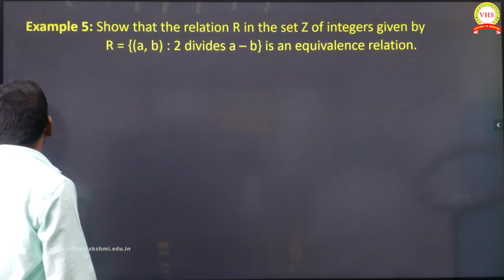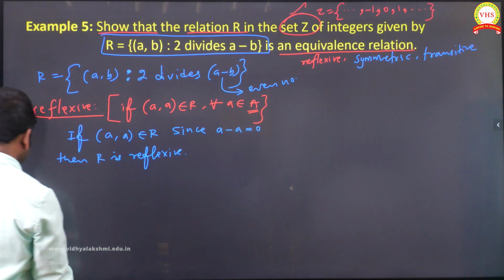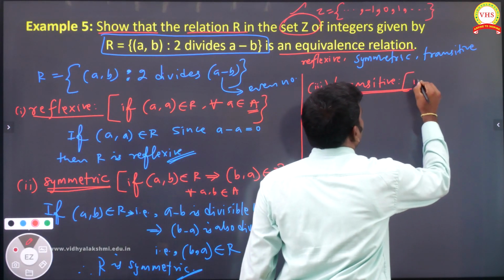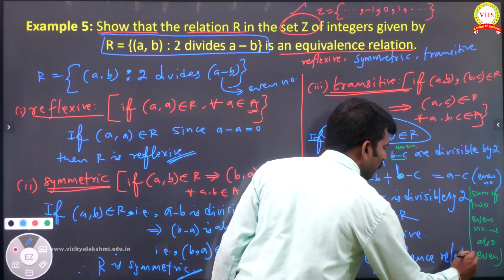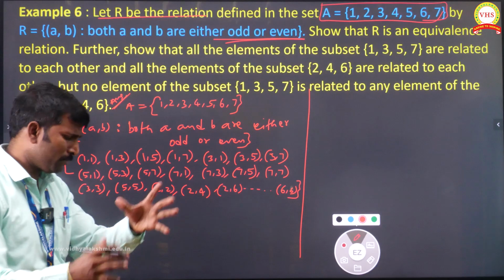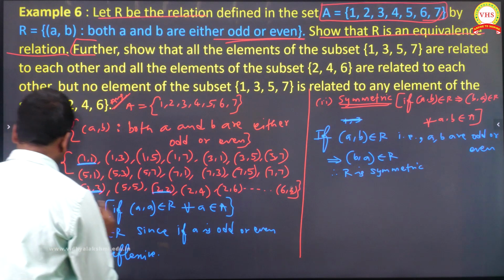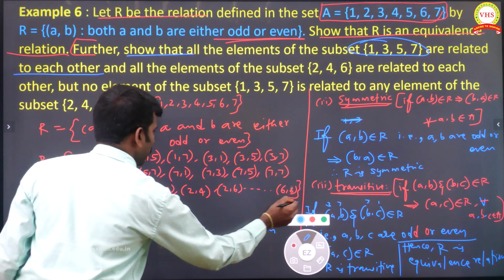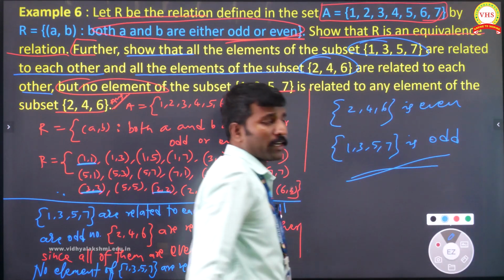Chapter - 1 Relations and Functions Examples 5, 6, Part - 3